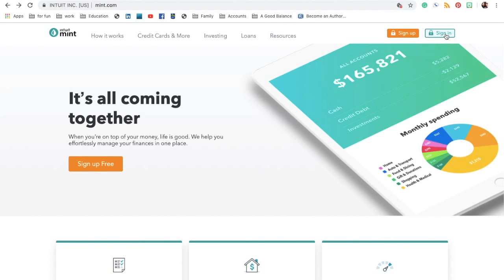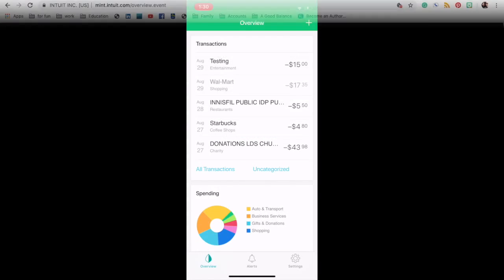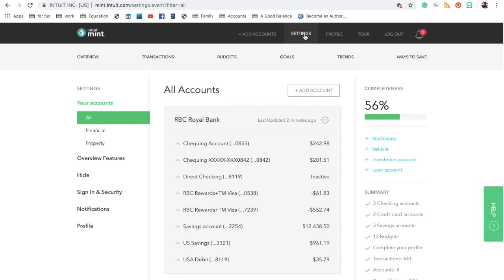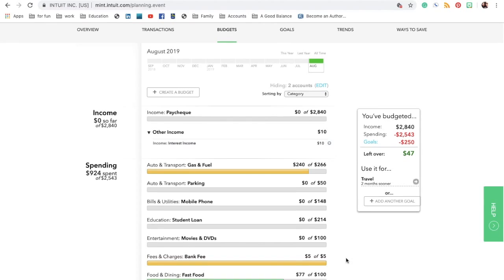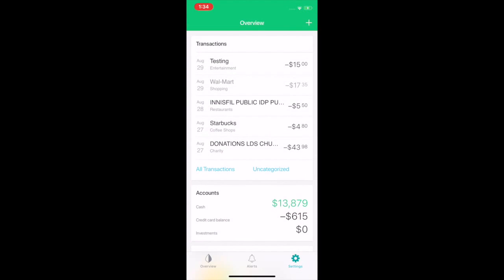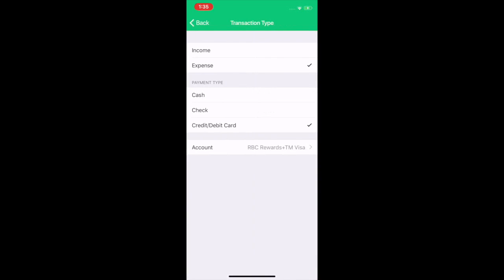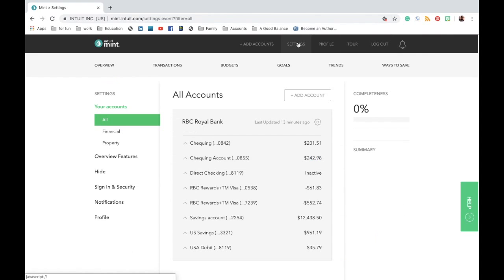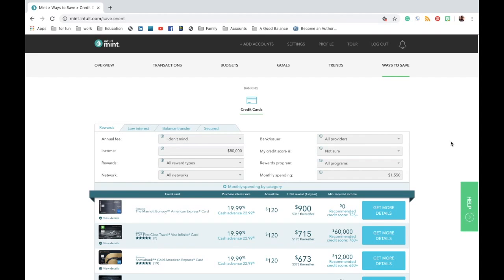How to use Mint for personal finance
There are may different person finance tracking software out there. I will explain the basics of how to get started with mint and some of its benefits. If you have questions let me know!